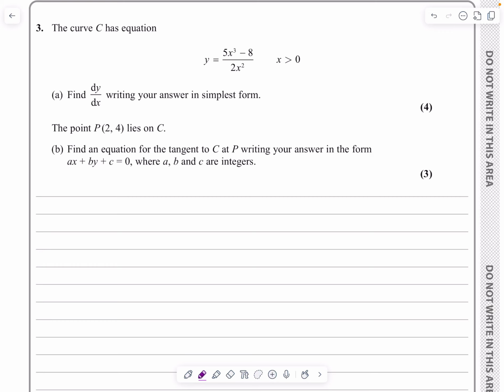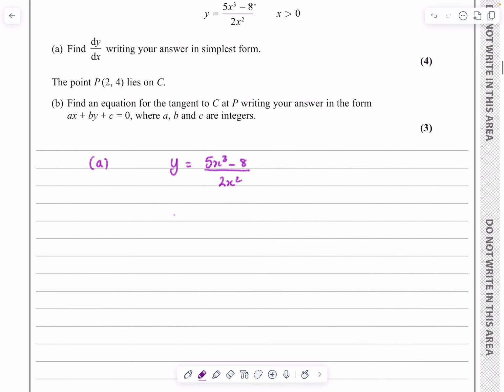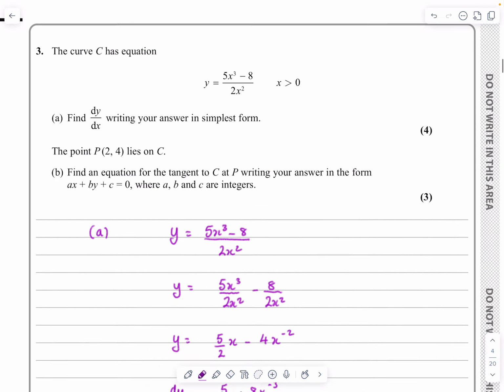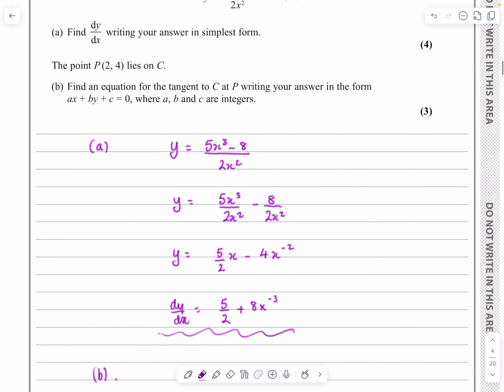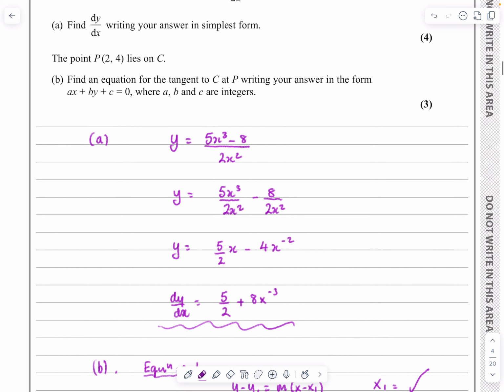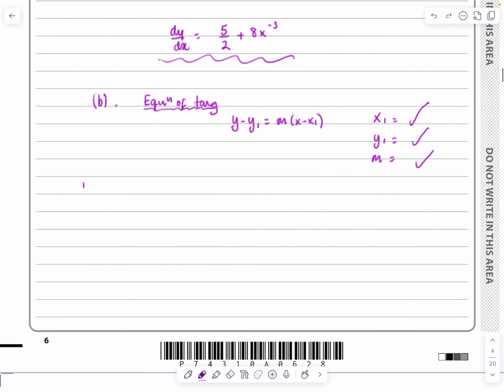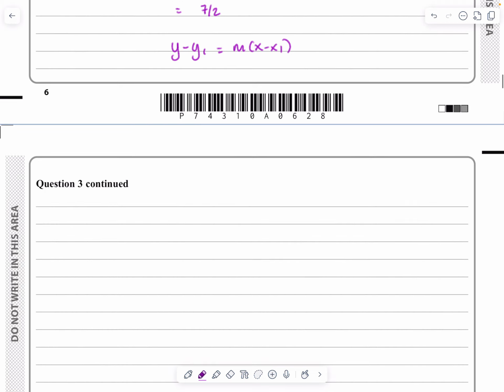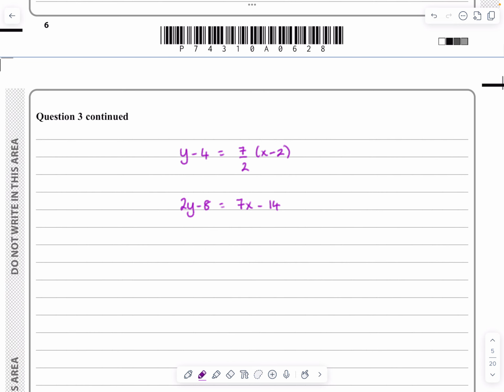IAL, Edexcel, Jan 2024, P1, Q3, Differentiation, Straight Line Graphs, N Peters, Pure, WMA11/01,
IAL, Edexcel, Jan 2024, P1, Q3, Differentiation, Gradients, Tangents and Normals, Straight Line Graphs, y = mx + c, Equations of Straight Lines, Pure, Nick Peters, WMA11/01,